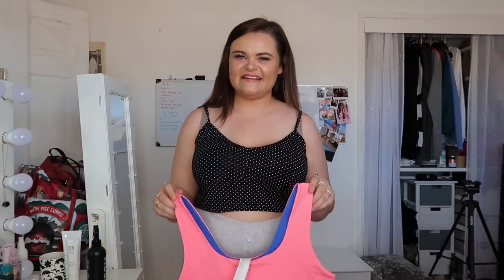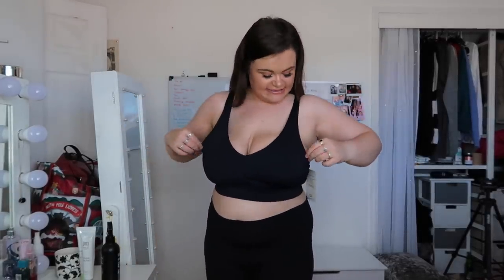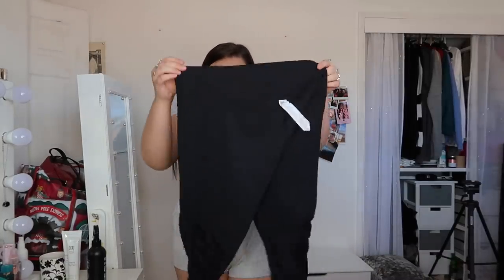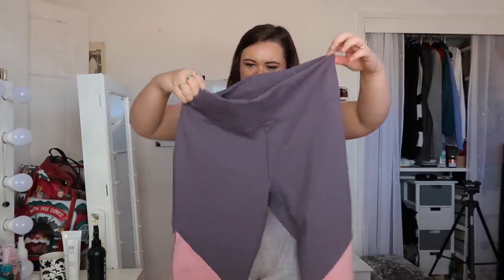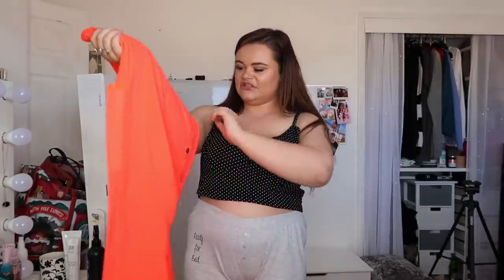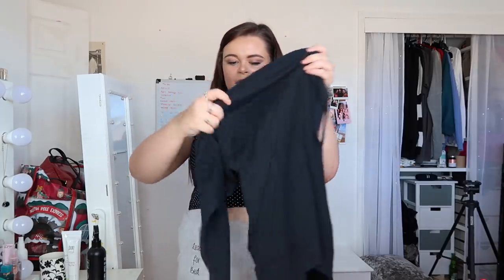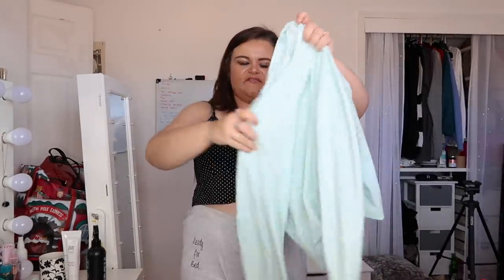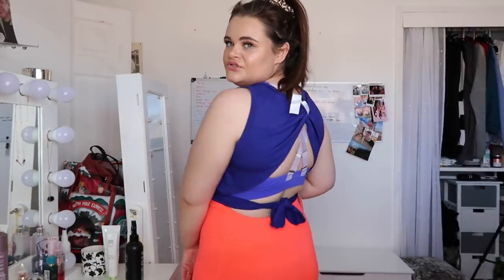IT'S TIME....LET'S TEST FABLETICS? IS IT WORTH THE HYPE? PLUZ SIZE FRIENDLY? SCAM?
IT'S TIME. LET'S TEST FABLETICS? IS IT WORTH THE TYPE? PLUZ SIZE FRIENDLY? SCAM? AD

This video is a paid sponsorship with Fabletics however this doesn't affect my opinions.

FAQ’s –

What camera do you use? Sony A5000
When did you start YouTube? I started 2016 however only uploaded 3 videos I really started my channel in January 2017

DEPOP – demidonnelly1996